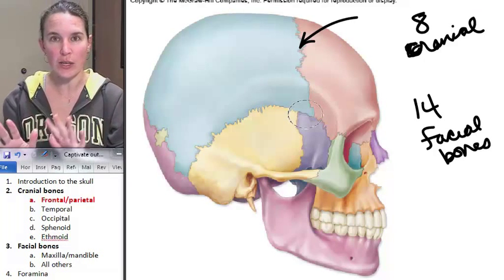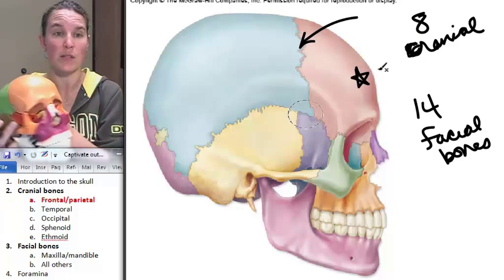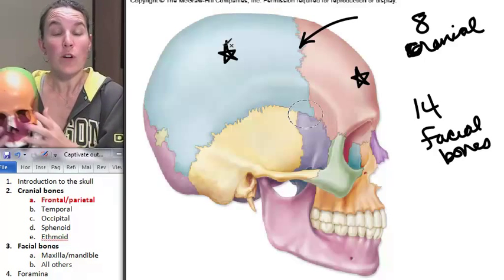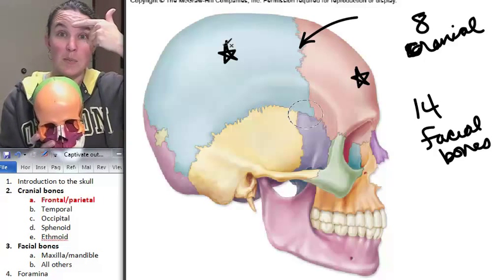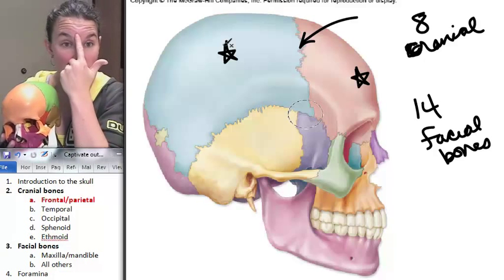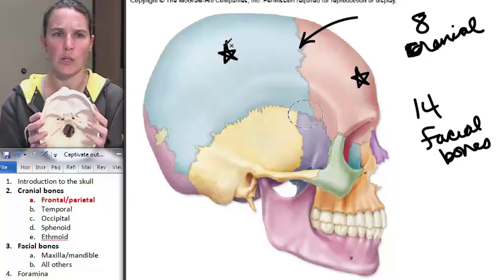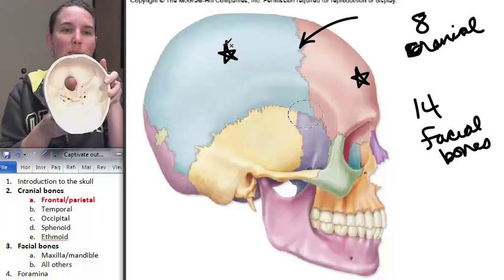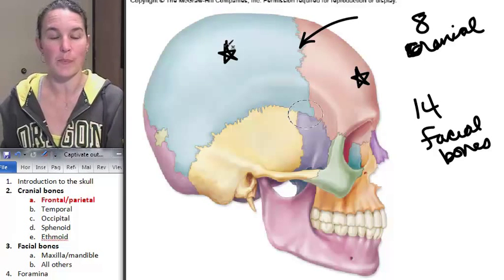2 Frontal parietal bones